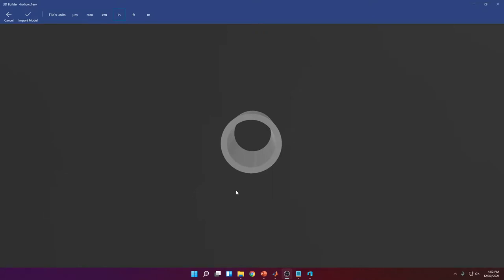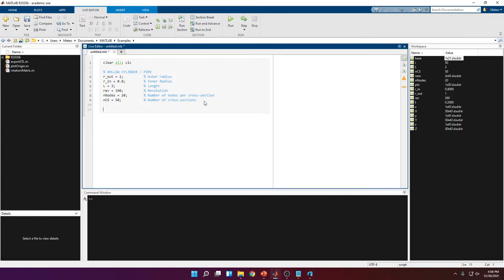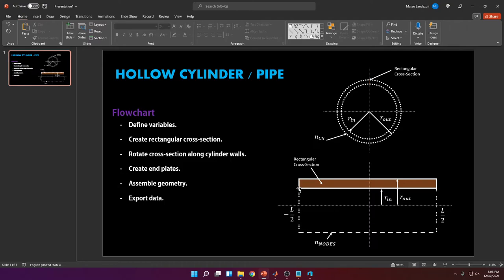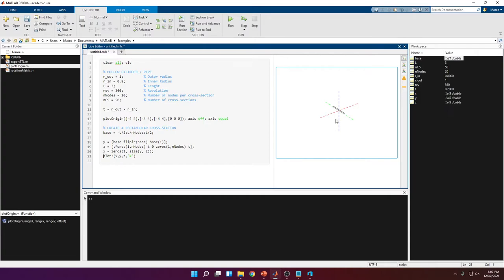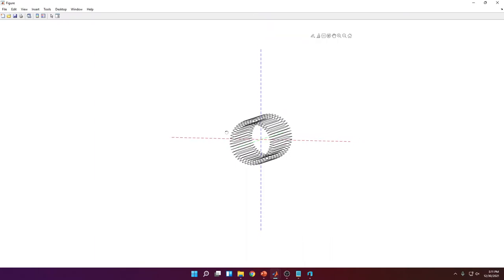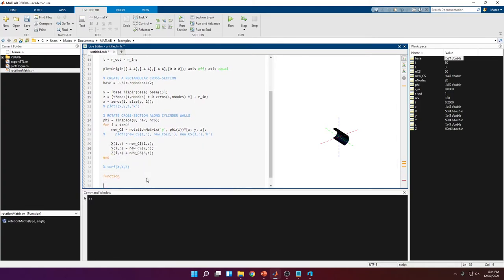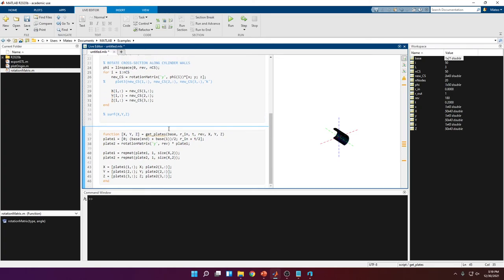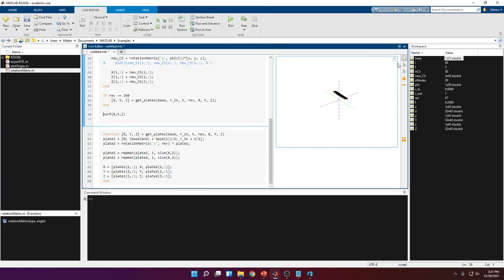Create a HOLLOW CYLINDER in MATLAB || TUTORIAL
Hollow cylinder, pipe, tube... however you call them, in this geometry I teach you how to create this geometry.

Hope you found the video useful, I am learning programming myself and doing these little videos as practice exercises. If you have a suggestions, by all means, let me know.

MATLAB FUNCTIONS
repmat() documentation: